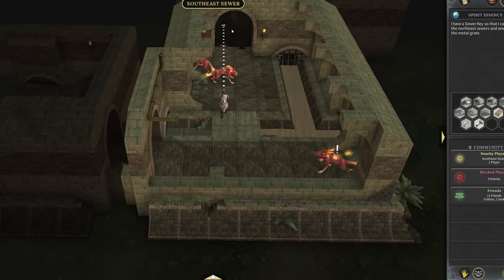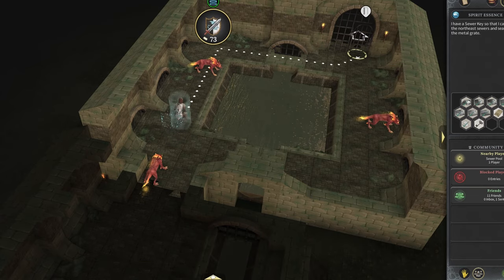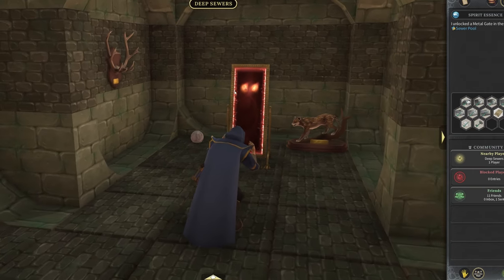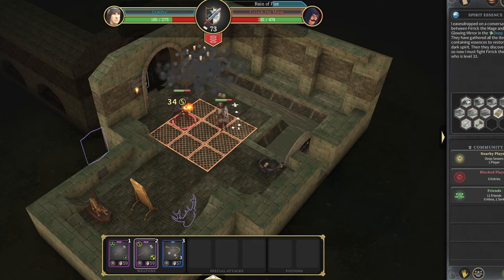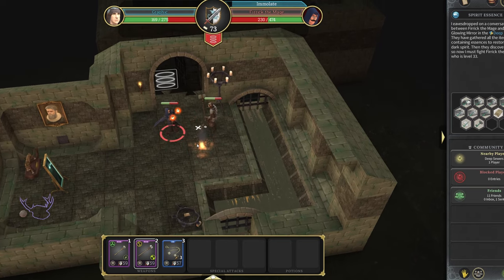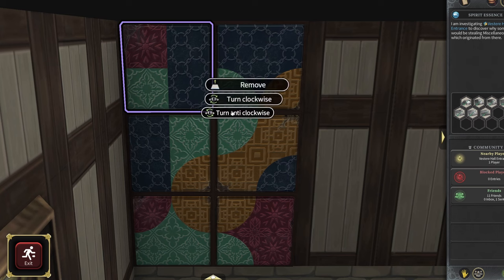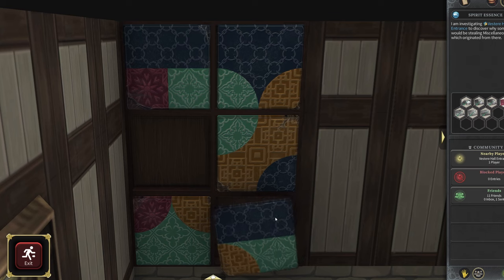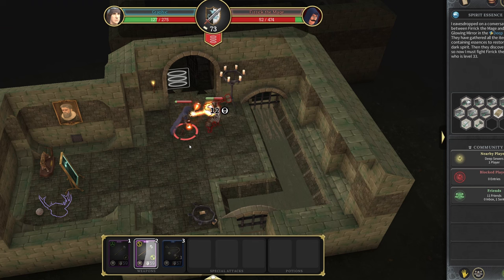NEW Boss Encounter!? Spirit Essence Quest Guide! - MORE BOSSES PLEASE!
"Brighter Shores" is an anticipated MMO game set for release in 2024, promising an immersive fantasy experience for players. For newcomers diving into the world of "Brighter Shores," there are essential gameplay elements to master, such as banking, spellcasting, and quests. Players will find useful storage options like the "storage rift" to manage resources and items efficiently. Engaging quests, including the popular "Spider Quest," add layers of adventure and reward exploration, with guides available to aid beginners through challenging parts of the game. With these key features, "Brighter Shores" aims to captivate both MMO enthusiasts and newcomers alike with its rich gameplay, character progression, and world-building opportunities.